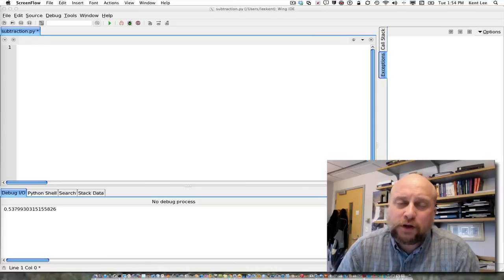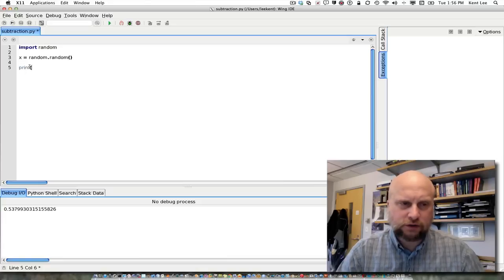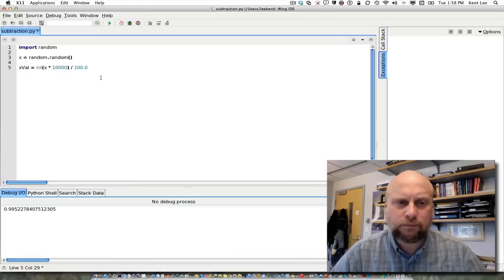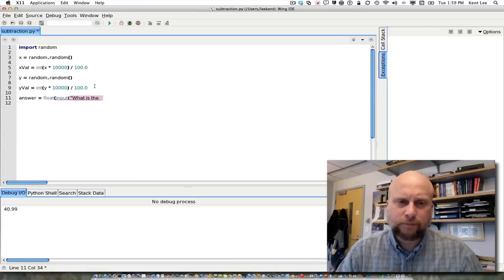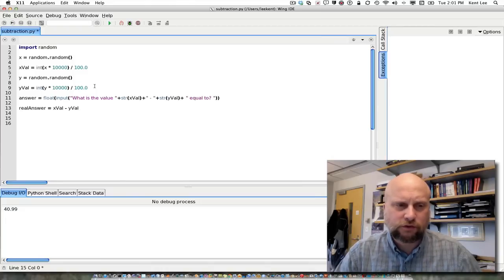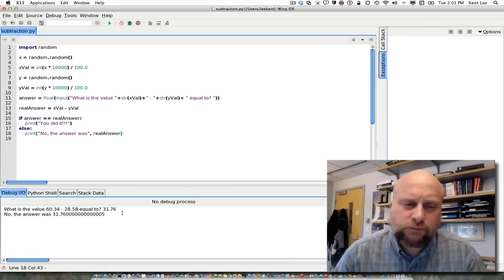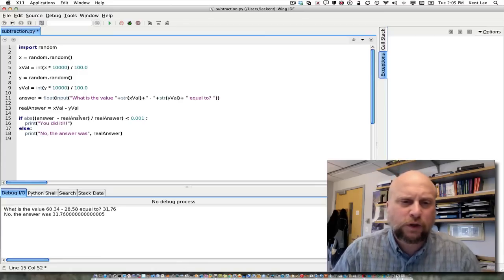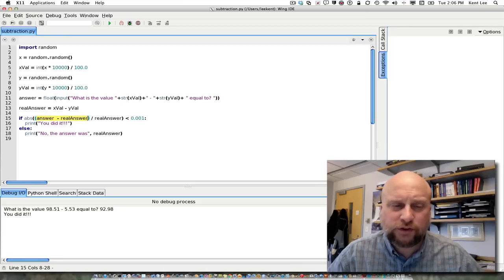2-3: Comparing Floats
In this video I teach you how to compare two floating point numbers for equality and the == won't work in any language, but this video concentrates on Python.